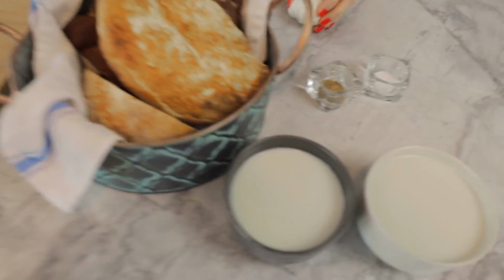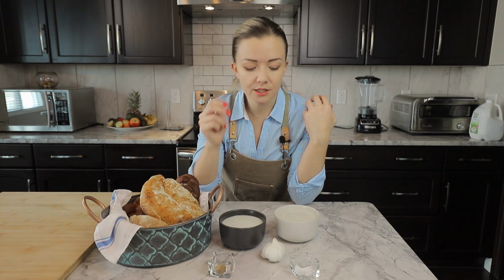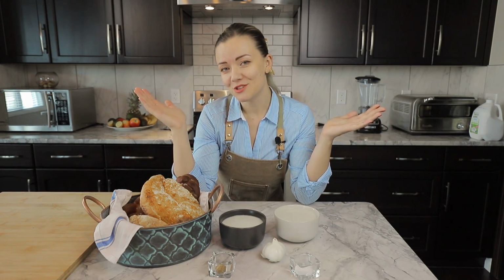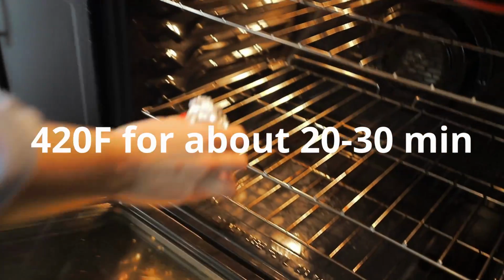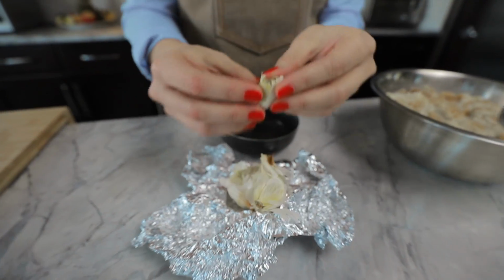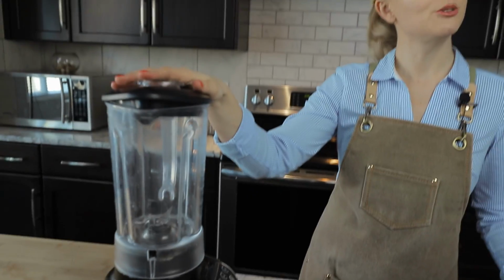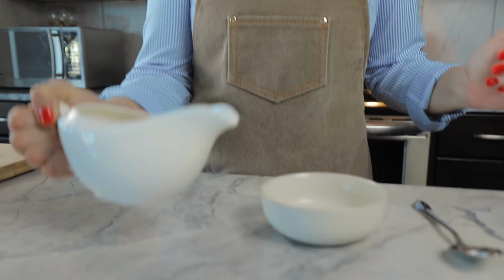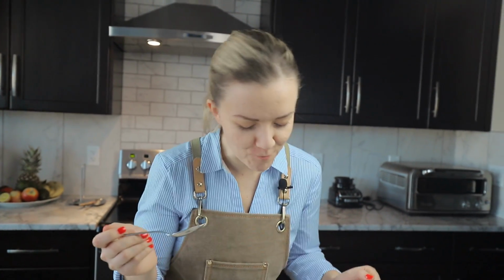Too much bread? | EASY FIX | Recipe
Bread sauce is one of the easiest sauces that you can cook and my version of it totally plant-based as well! 5 ingredients, 5 minutes and BOOM! Most delicious sauce is ready!

Ingredients:
- 3 Garlic cloves
- 1 Stale bread loaf
- 1 L Almond milk
- 1 tsp Salt
- 1 tsp Mediterranean herbs